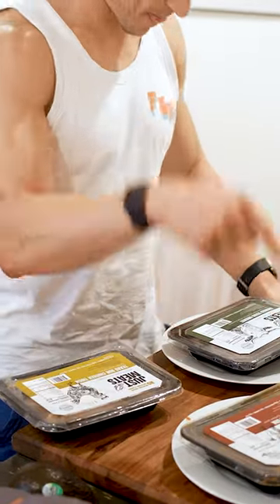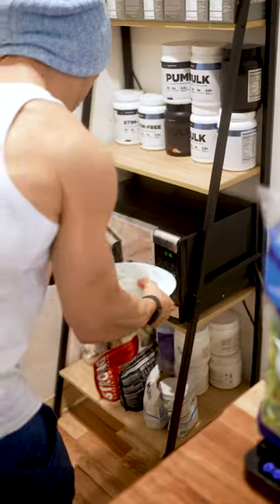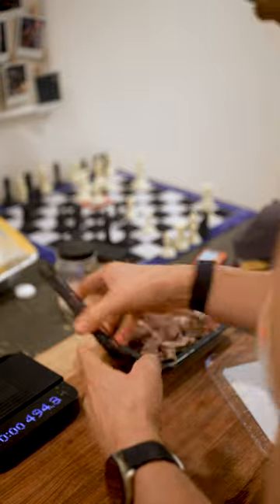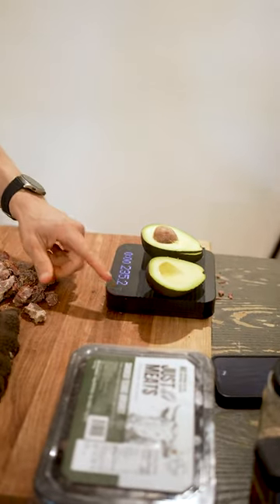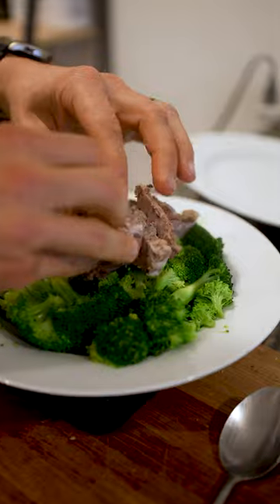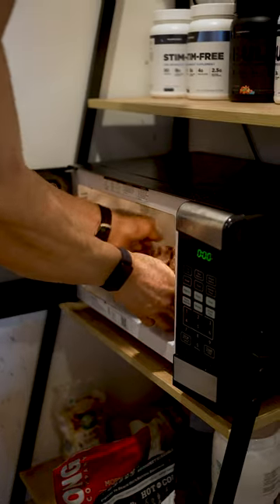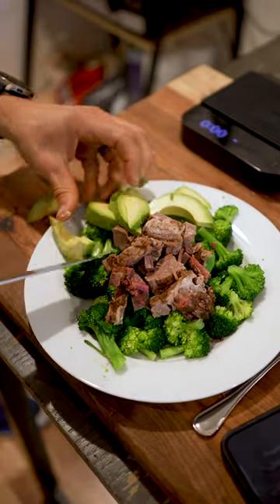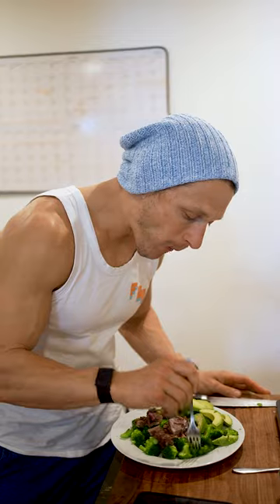A Quick 3 Ingredient Meal ANYONE Can Make!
Follow Marcus